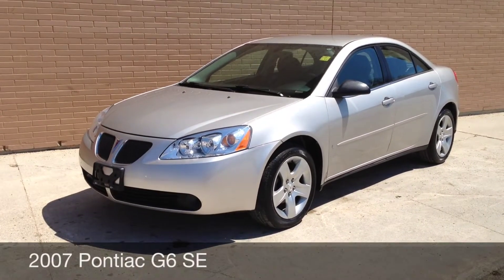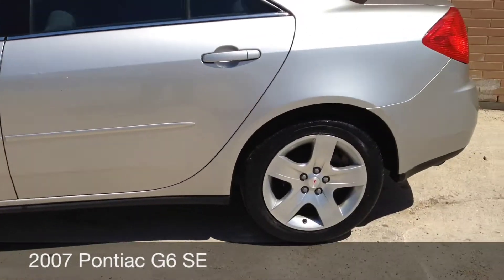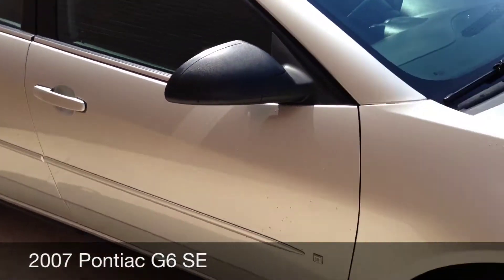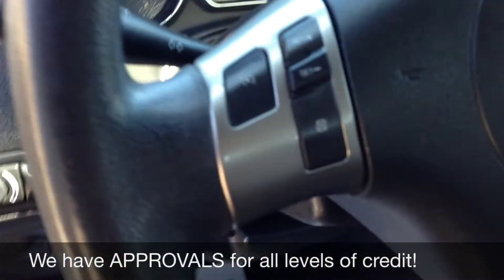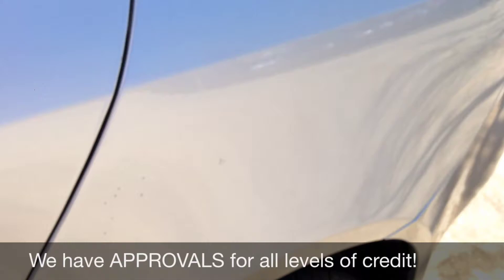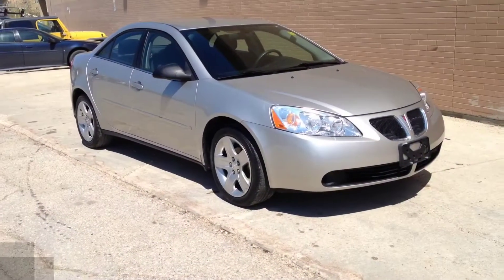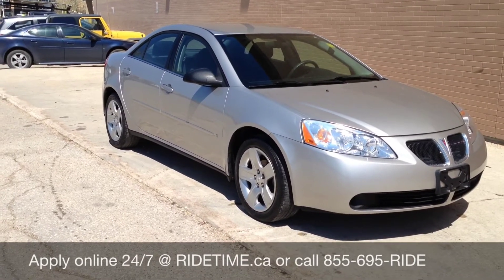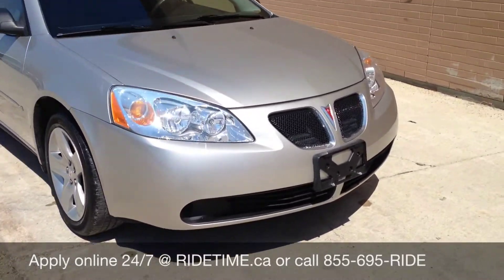Where should I buy a used car in Winnipeg MB? 2008 Pontiac G6 SE